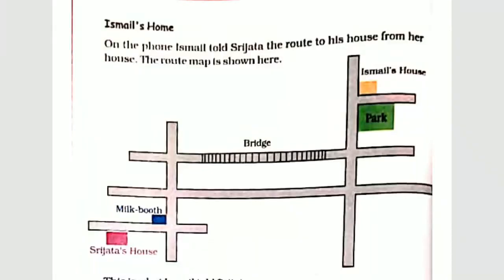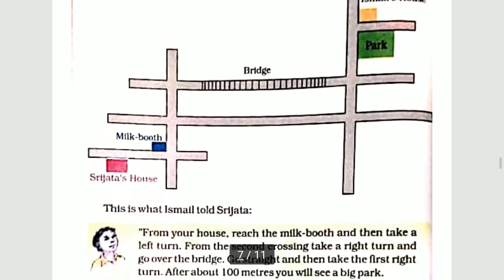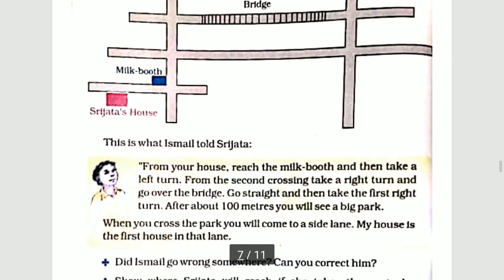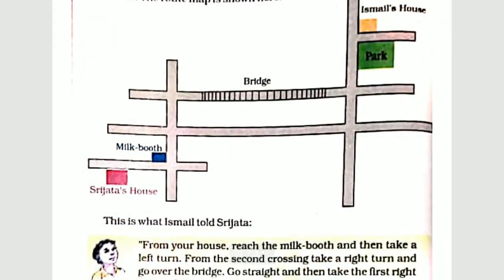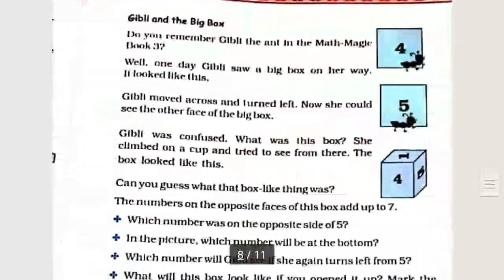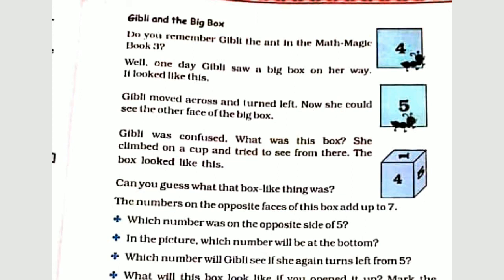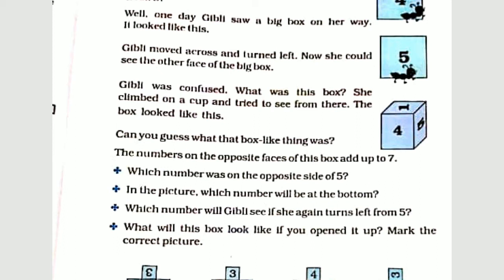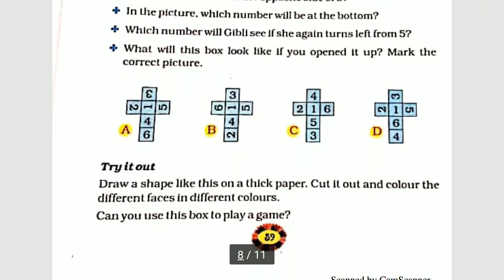STD-4 (MATHS)|CH-5 THE WAY THE WORLD LOOKS (PART-5)|THE SOUTH INTERNATIONAL SCHOOL